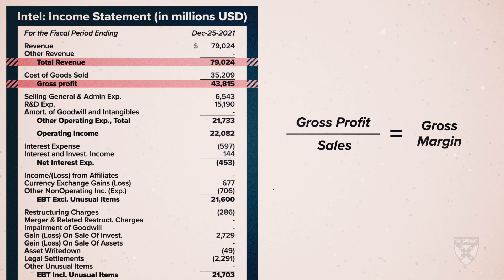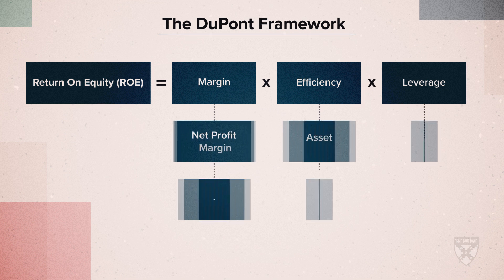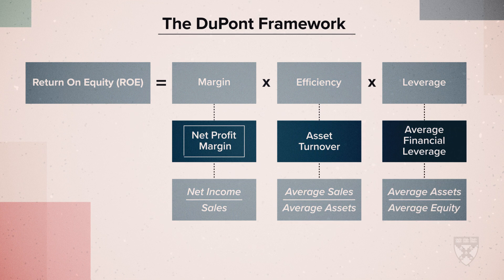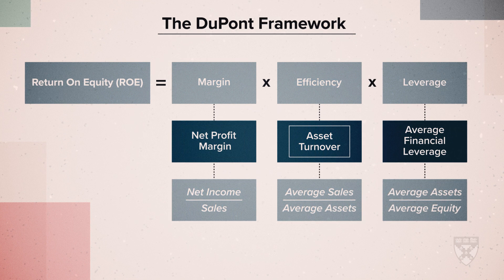Introduction to Strategic Financial Analysis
Strategic Financial Analysis will teach you how to leverage financial insights to drive strategic decision-making.